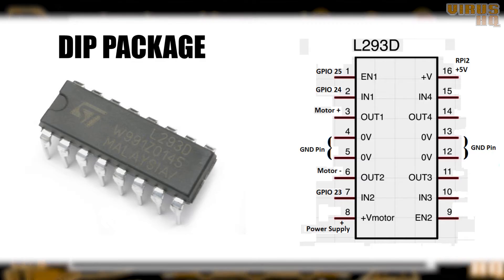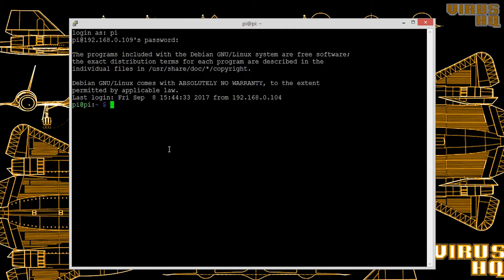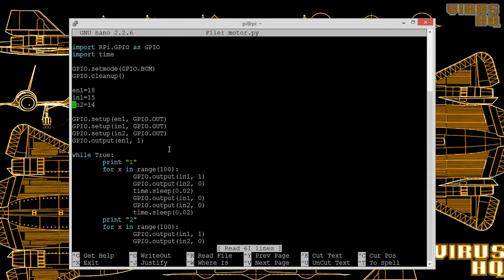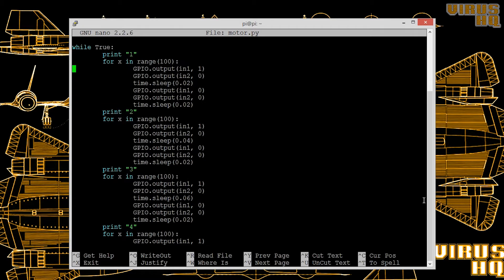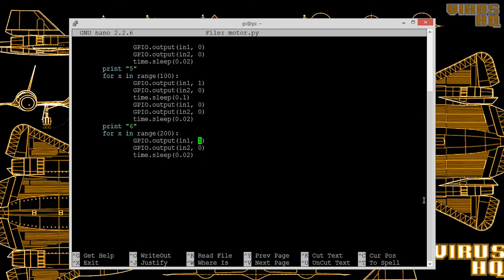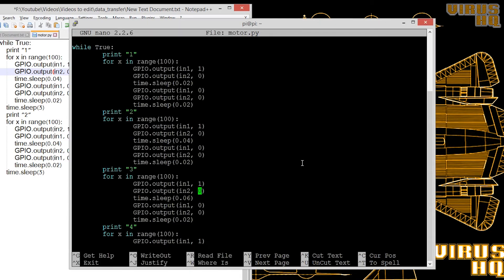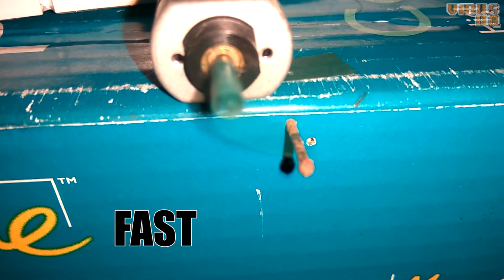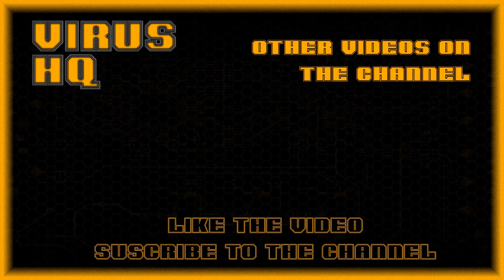DC Motor Control using L293D | Software Pi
In this video, you will learn how to control the speed and rotation of a DC motor using L293D, which is a motor driver IC.